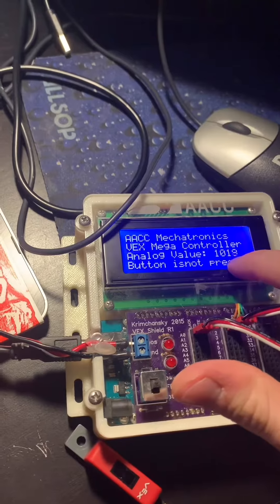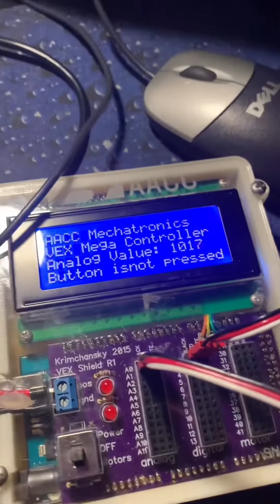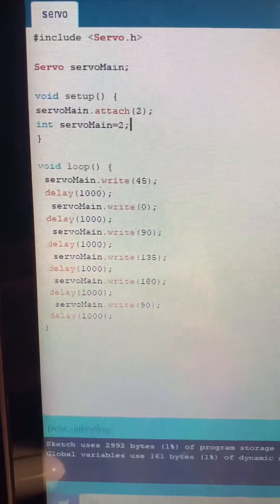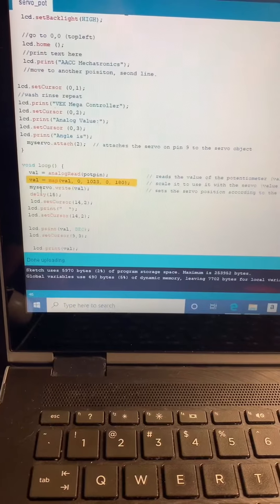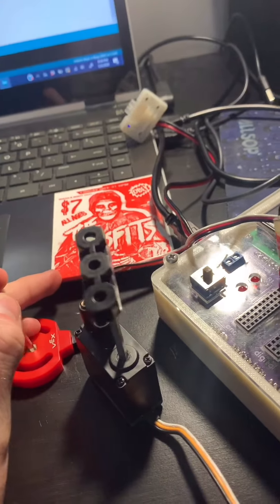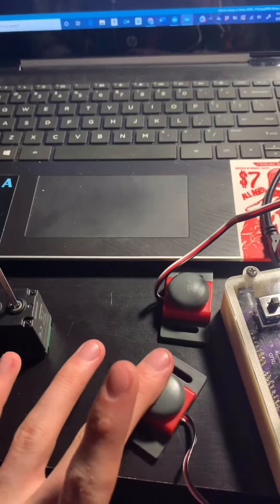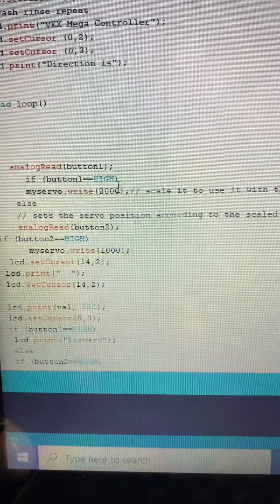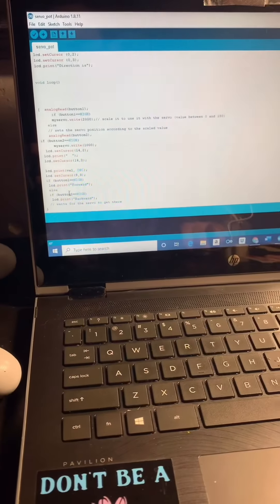Lab 6 Arduino Mega